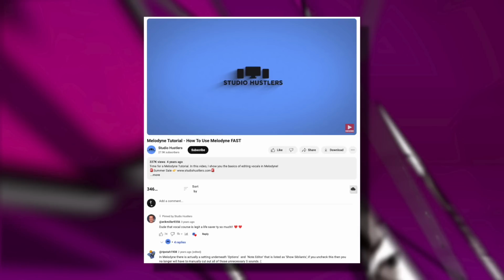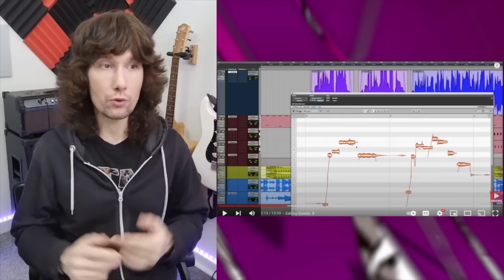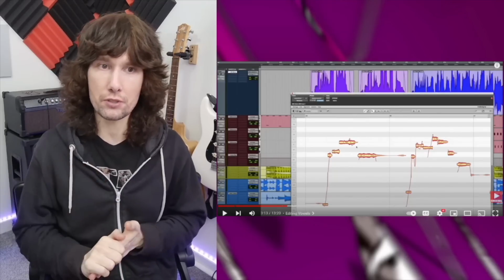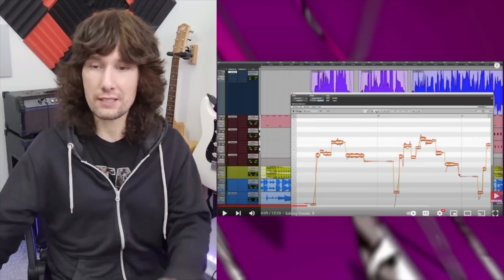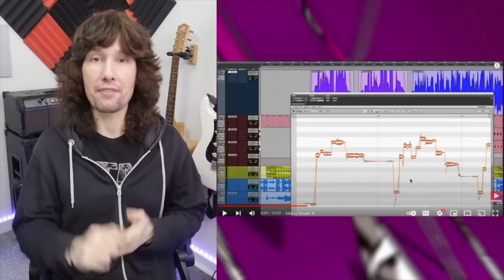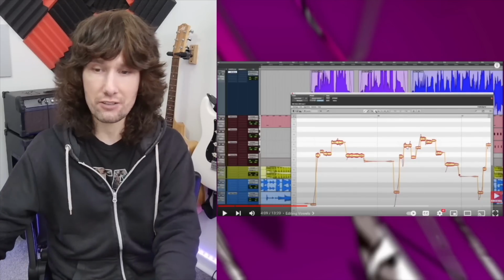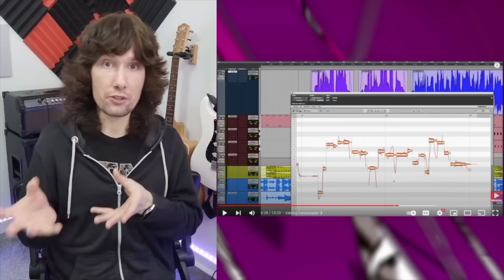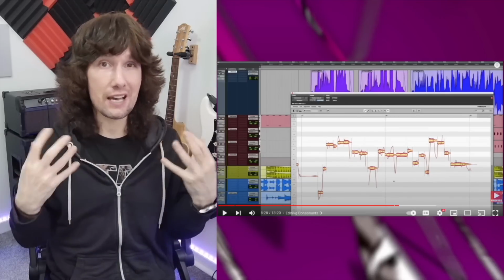*Reality check* To what DEGREE are vocals edited in 2024??? Well, THIS is the 'Industry Standard'.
Tonight we're taking a look at an instructional video from 'Studio Hustlers' showing how pitch correction is used in the current music industry!
TIME STAMPS -
0:00 Intro
3:26 How it Starts - Separating Consonants
6:08 Appreciating the Depth of Editing
6:33 Dragging Notes
8:01 Editing Stylisations – Slides
11:29 Stylisations – Vibrato
13:12 Listen, Don't Look.
15:34 It's an Eye Opener
17:04 Should YOUR Expression Belong to You?
18:36 Final Thoughts
20:48 Are Stringed Instruments Next?!
21:04 My Artistic Choices